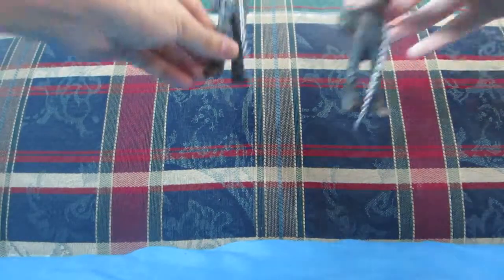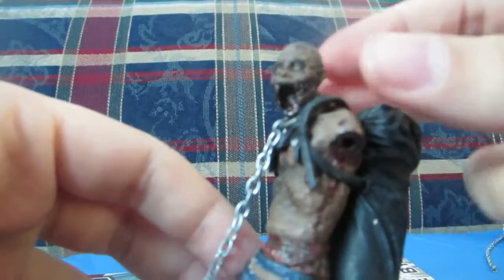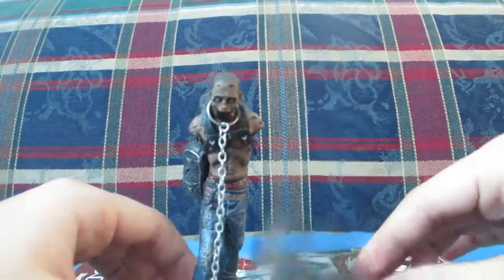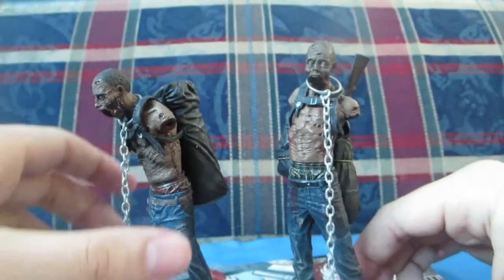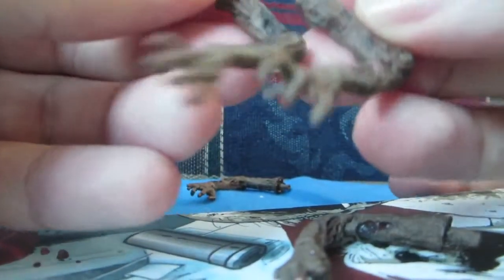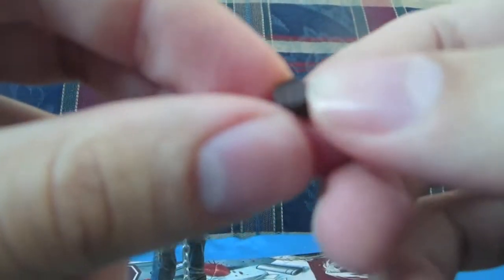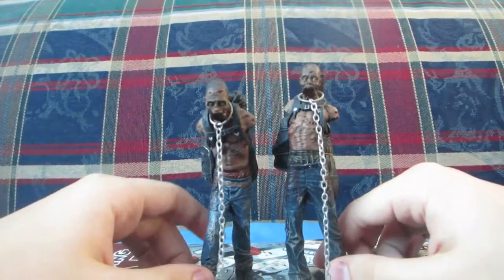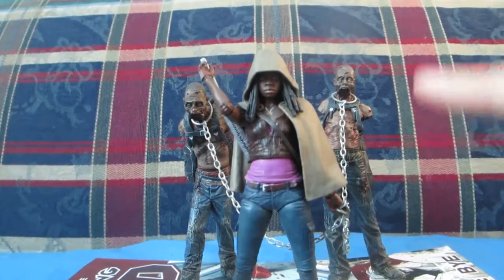McFarlane Toys AMCs The Walking Dead Series 3 Michonne's Pet Zombies 1 & 2 Action Figure Review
My review of The Walking Dead TV Series 3 Michonne's pet Zomibes 1 & 2 by McFarlane Toys

Really good figures and a great way to display your Series 3 Michonne figure with a little more badassary added to it!